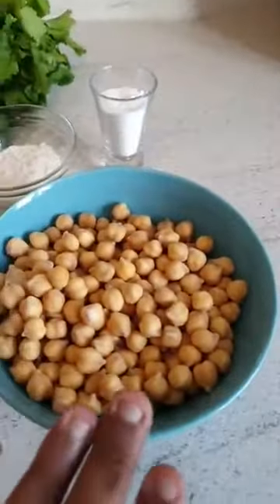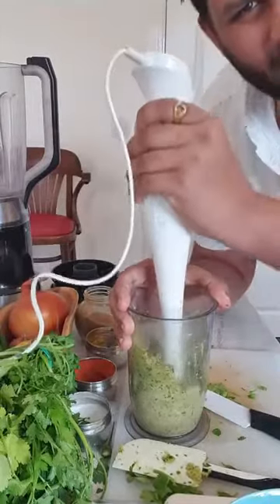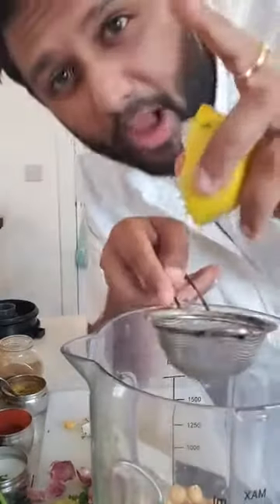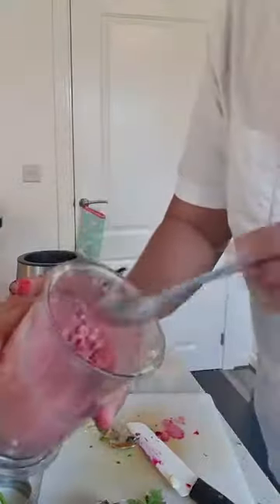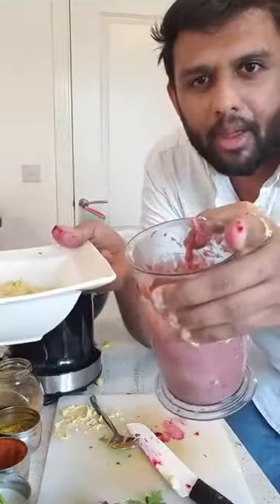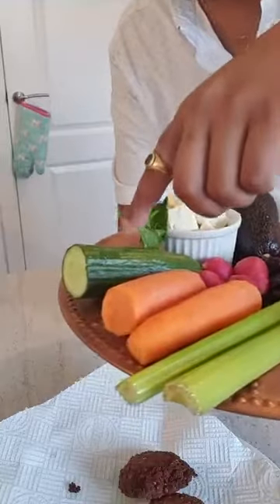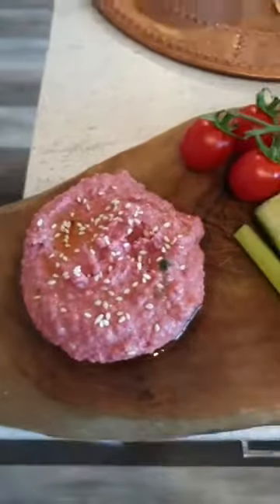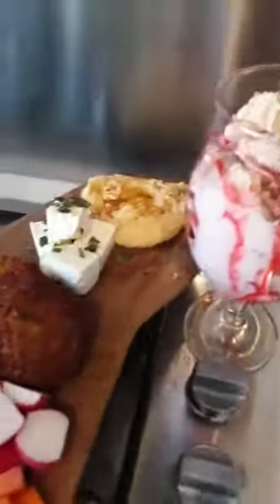Delicious Easy Mezze Platter At Your Home Convenience.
Facebook live of me creating this amazing Mezze Platter.

I'm here to connect with hoteliers, restaurateurs, chefs, restaurant managers, etc. Any one and every one in India and around the world in hospitality industry. See how we could help each other and make it easier for others.